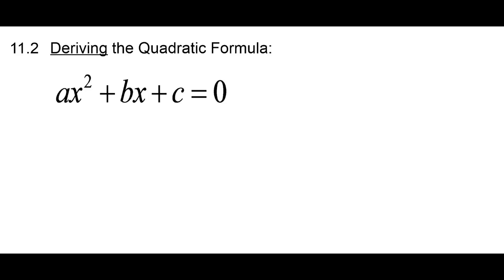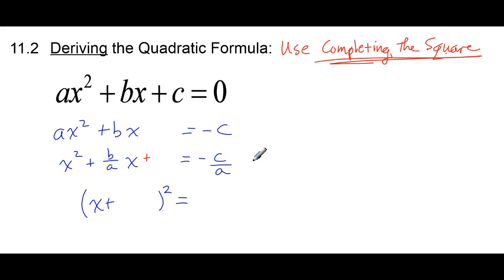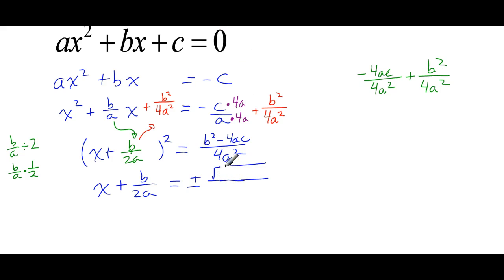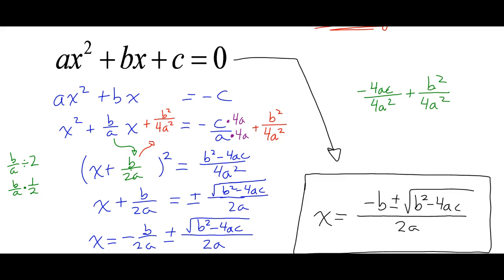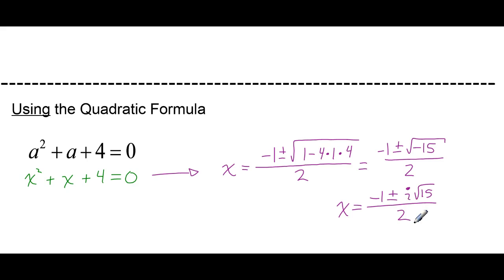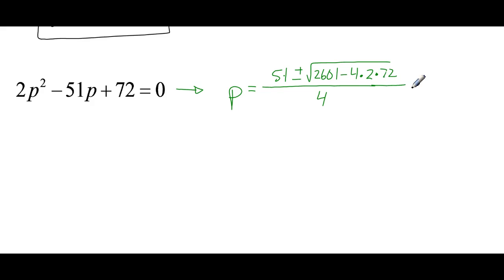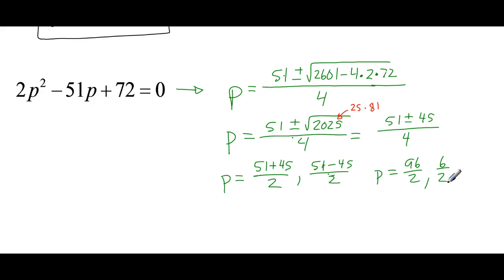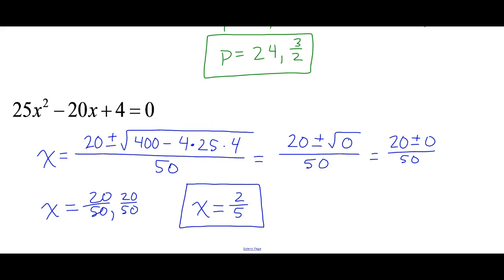Math 89 - Section 11.2